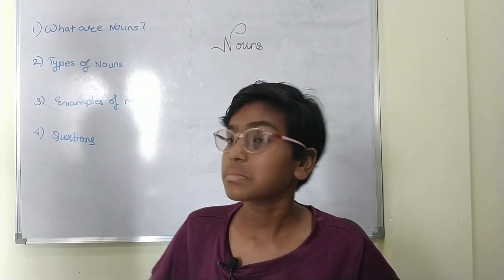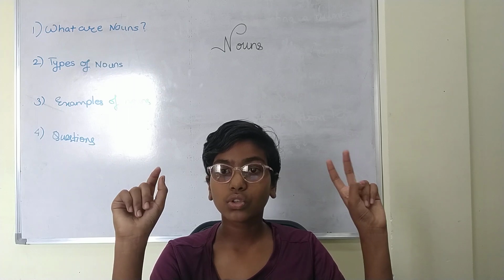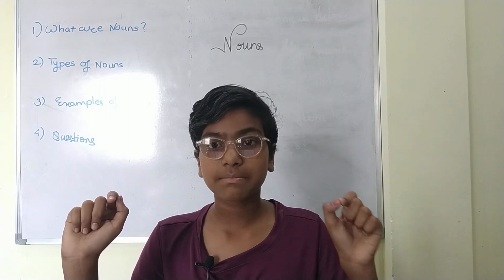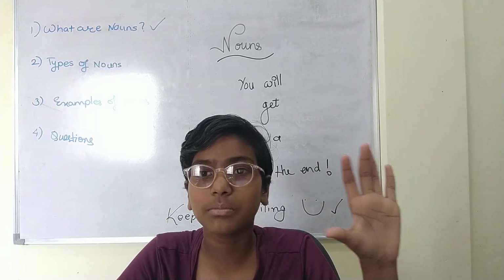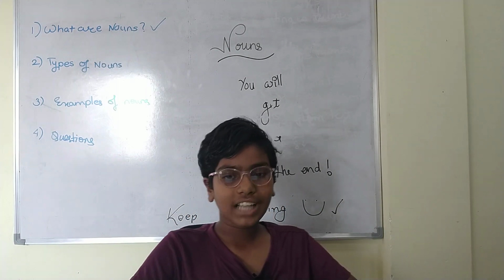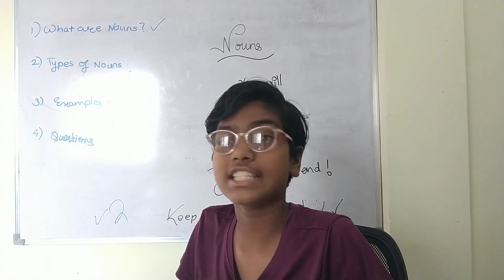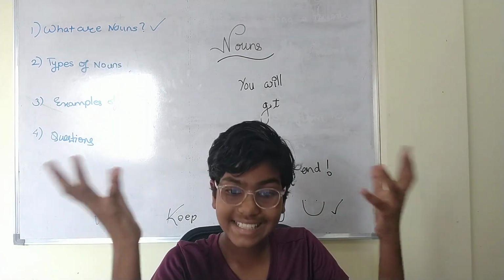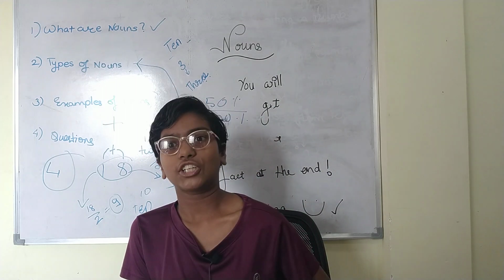Nouns part 1 for all classes